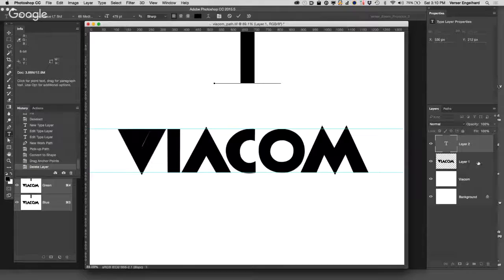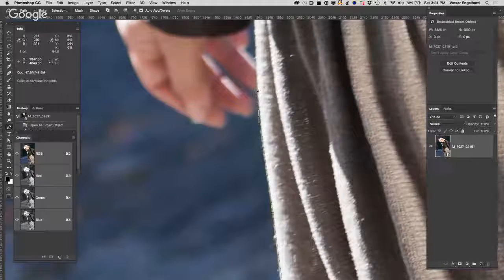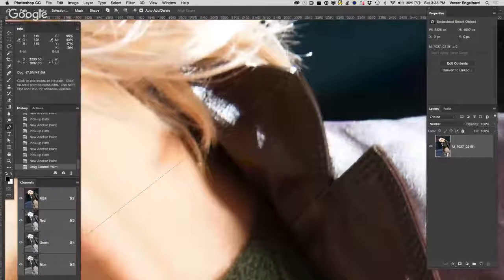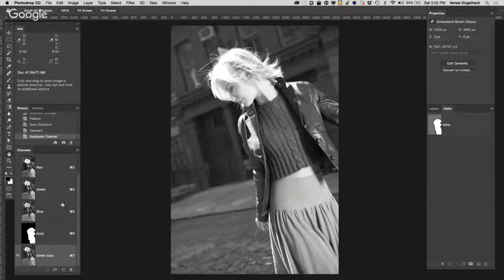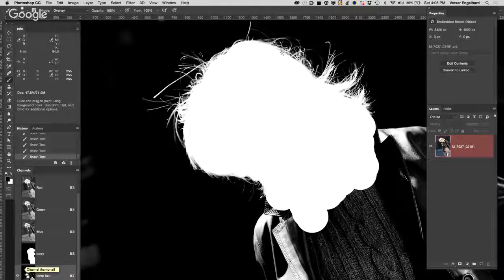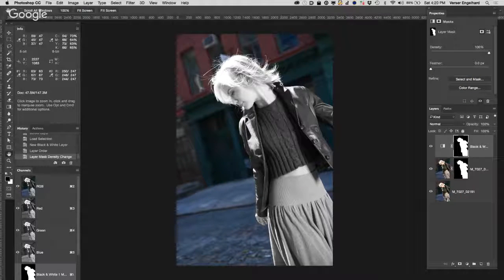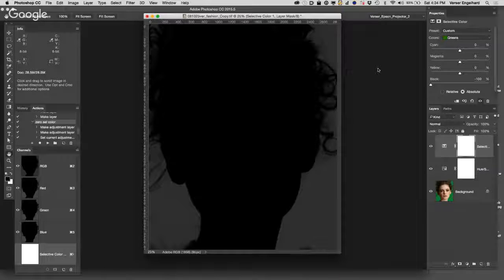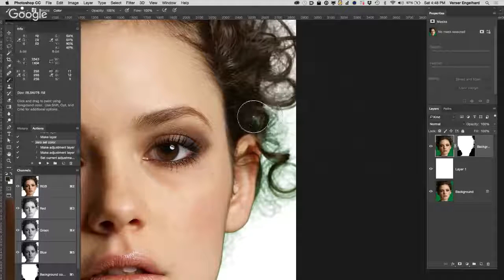Retouch_FA16_Session_5_Part_2